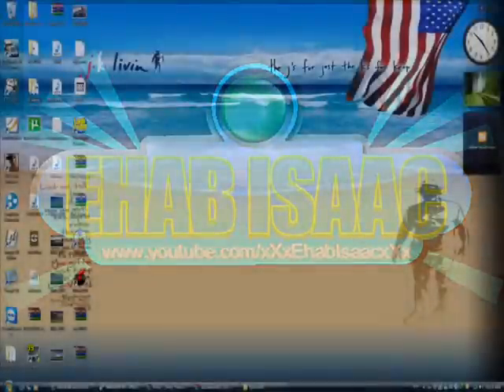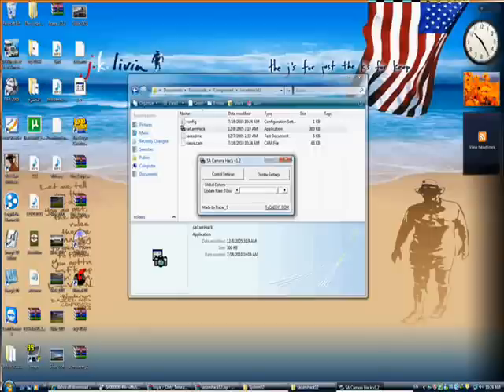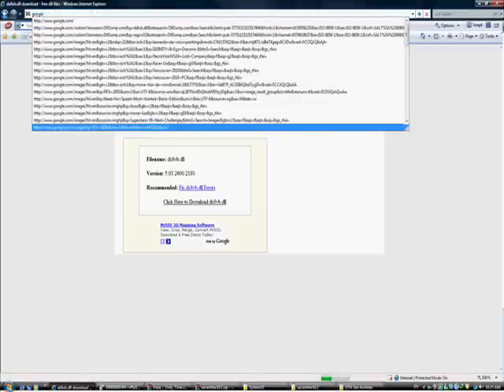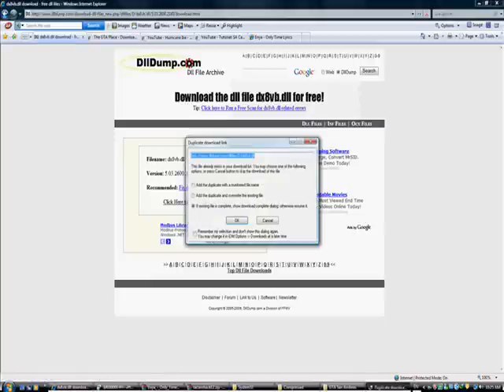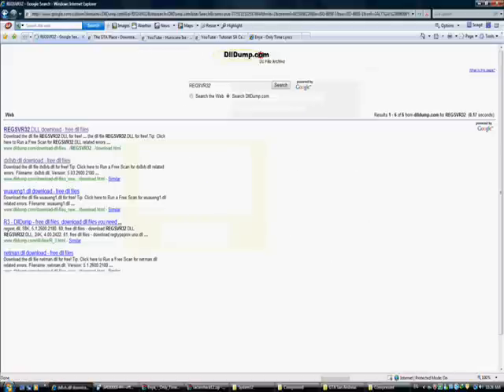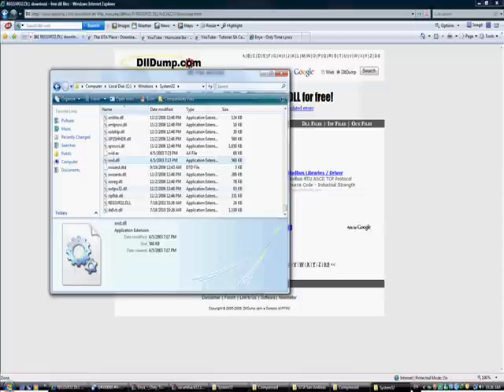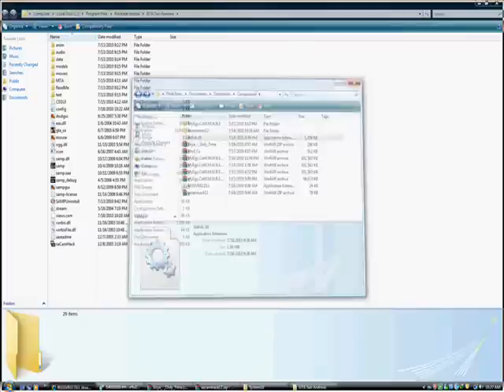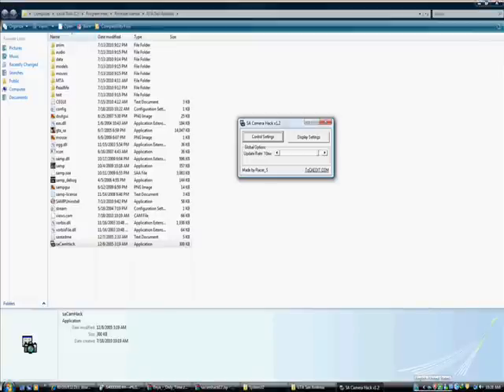How to get CamHack v1.2 for GTA San Andreas working on Windows Vista and 7.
*CamHack is for GTA San Andreas, which it makes you look at the car from many cameras and views. Also it shows SpeedoMeter on the Screen* Hello, this is me again. Sorry for my bad English and pronouncation, Also the sound and video quality.

If you don't understand my English " Sorry for that" Read this:
Copy regsvr32.dll and dx8vb.dll to C:\Windows\System32
go to Start Menu, Search for " cmd " and when you find it, Run it as Adminstrator. then type in the box: regsvr32 dx8vb.dll.
now after typing that, a message pops out after 2 or 3 seconds saying that DllRegisterServer in dx8vb.dll succeeded. Now, go and run CamHack from GTA SA Folder/Directory. And Enjoy =). - Ehab Isaac was with you. P.S. If you have any problem just type it in a PM or just comment it up down there :).